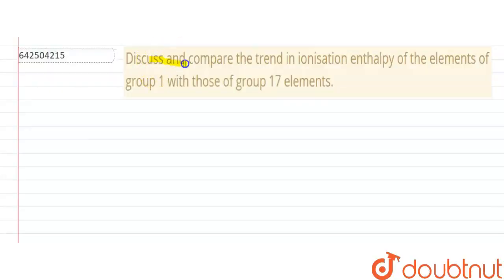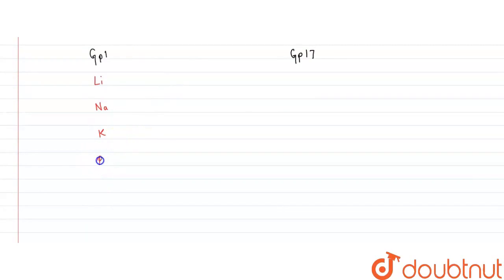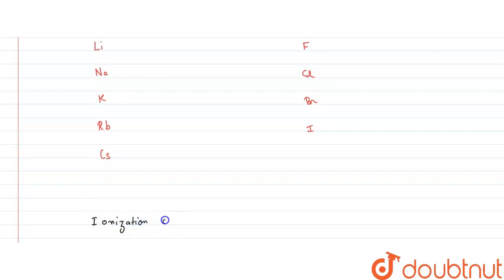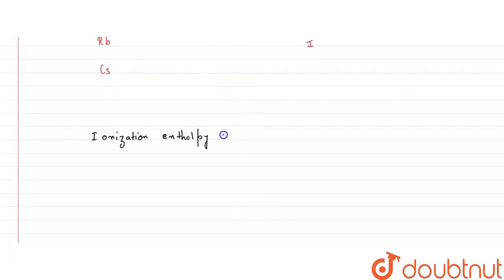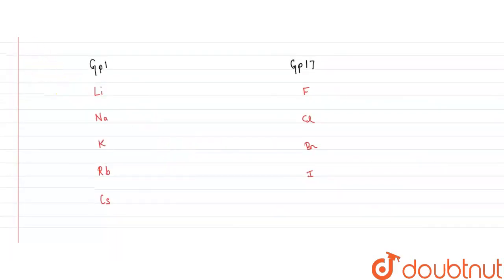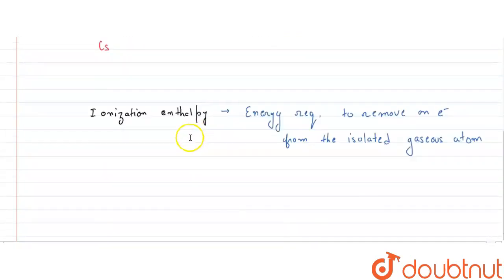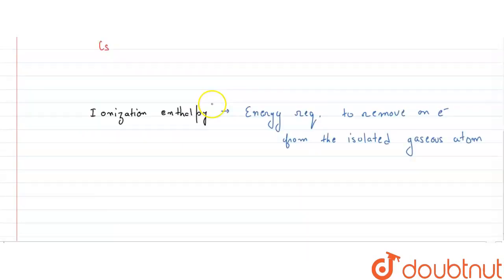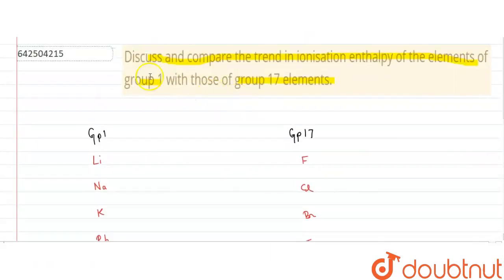Discuss and compare the trend in ionisation enthalpy of the elements of group 1 with those of gr...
Discuss and compare the trend in ionisation enthalpy of the elements of group 1 with those of group 17 elements.
Class: 11
Subject: CHEMISTRY
Chapter: CLASSIFICATION OF ELEMENTS AND PERIODICITY IN PROPERTIES.
Board:CBSE

👉 Have Any Query? Ask Us.